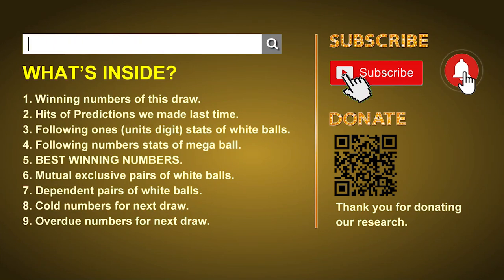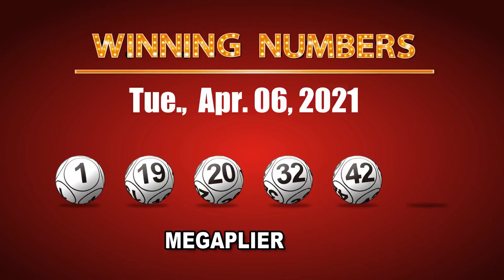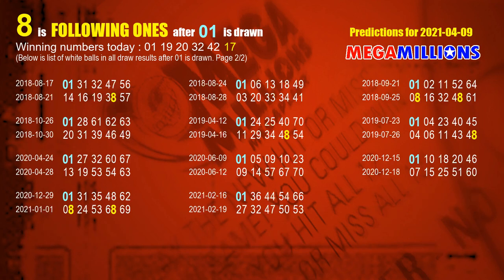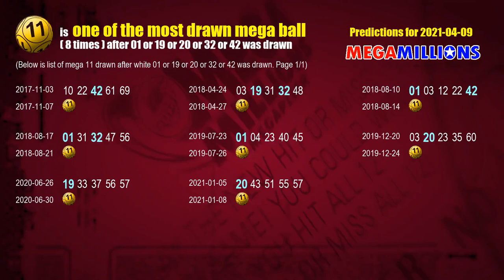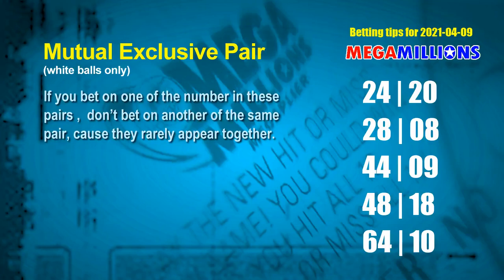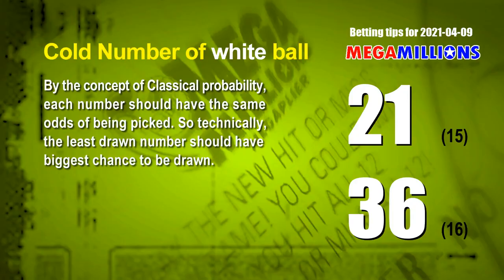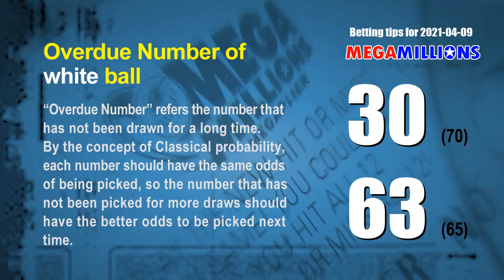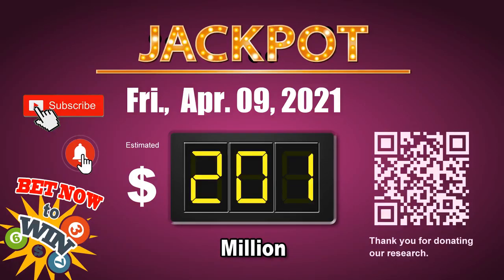MegaMillions | Math teacher HIT0ones | How to win Apr 09 and result Apr 06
Winning MegaMillions by Statistics